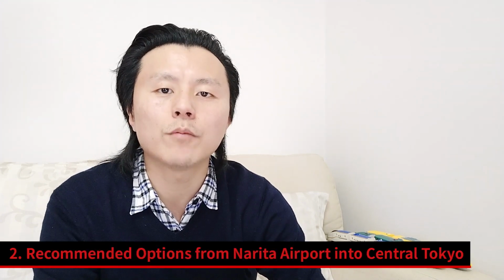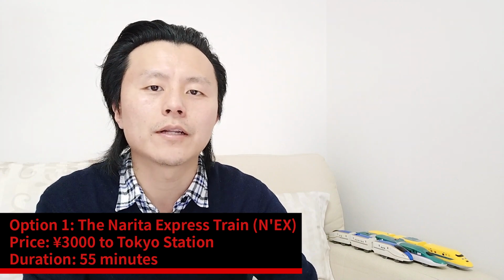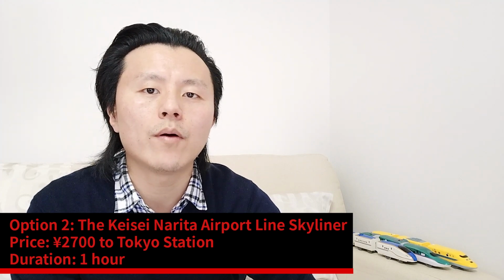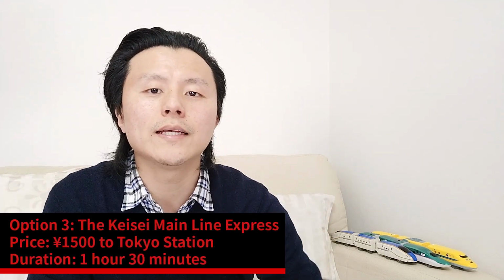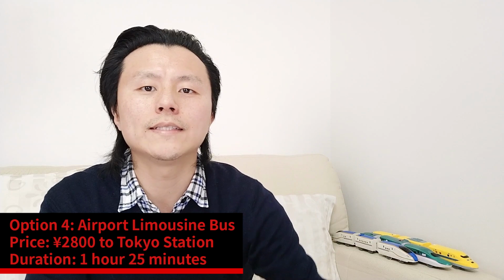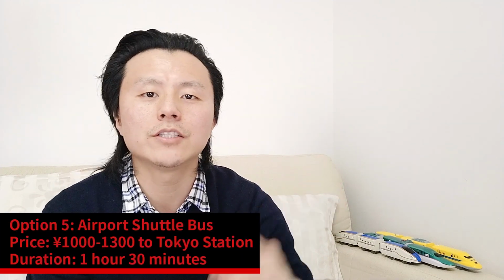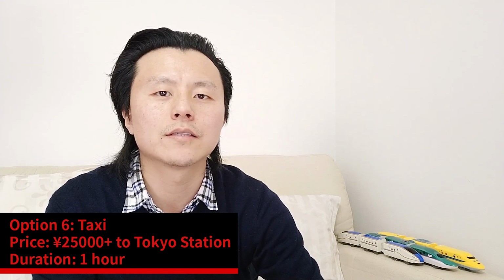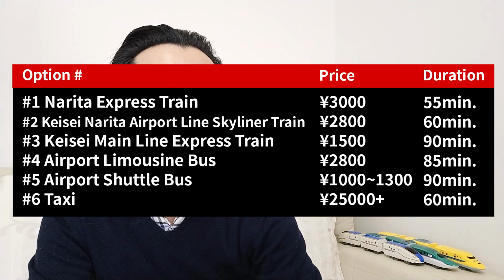How to Get from Narita Airport to Tokyo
Here is a helpful guide to help you get from Narita International Airport (NRT) into Central Tokyo or your hotel.

**TOPICS**
00:40 - What and where is NRT?
01:18 - Recommended Options from Narita Airport into Central Tokyo
01:25 - If you have the Japan Rail Pass...
03:26 - A note on the JR Yamanote Line City Loop Train
06:44 - Summary Table of all options with prices and durations